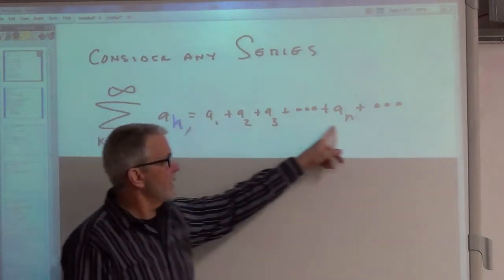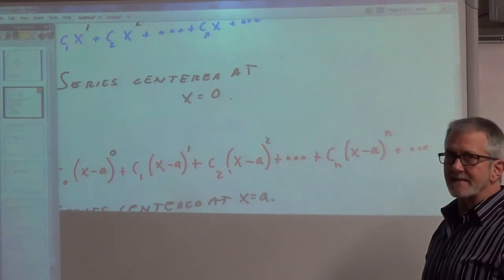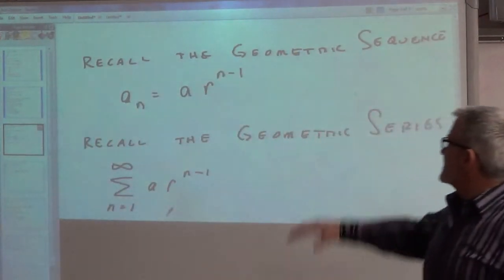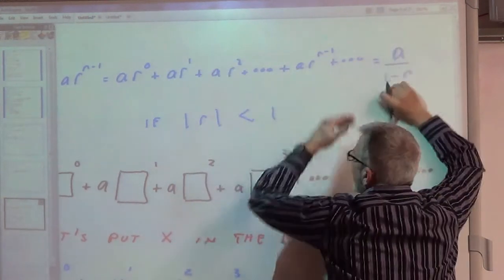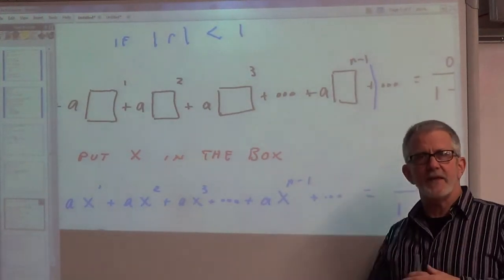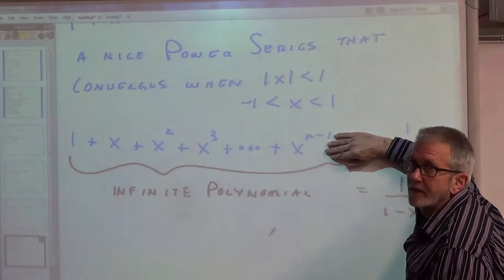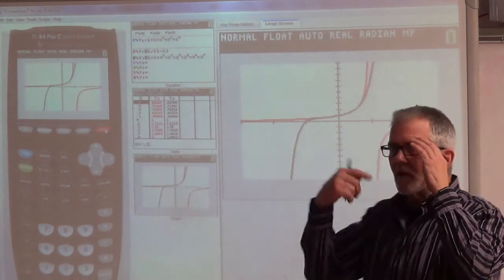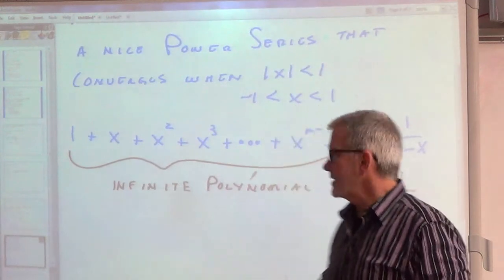Power Series 101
Power Series from the basic convergent geometric series